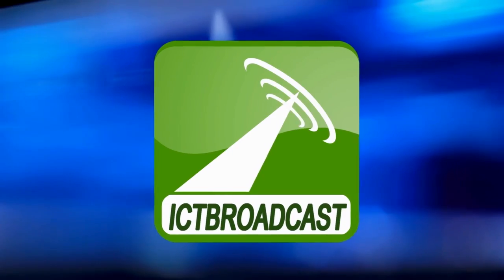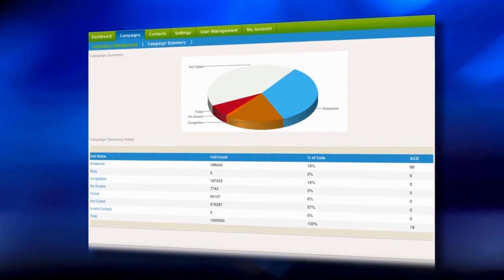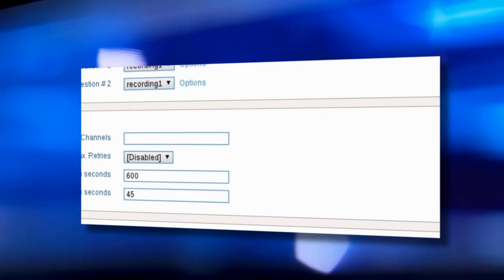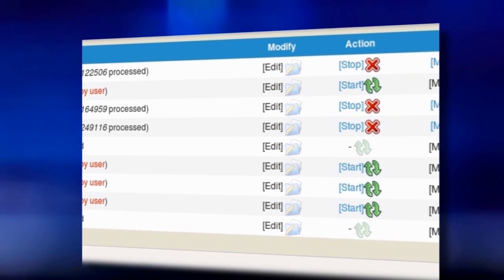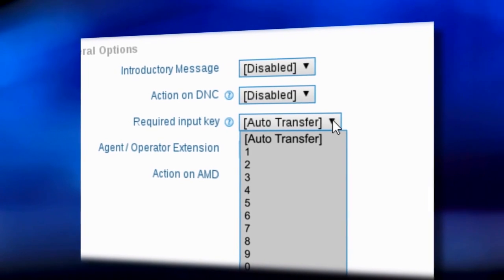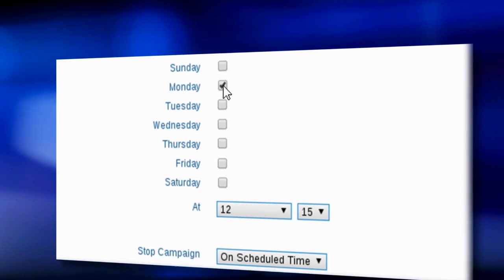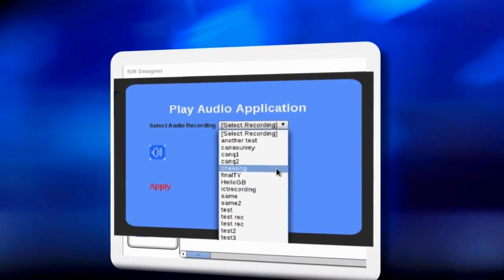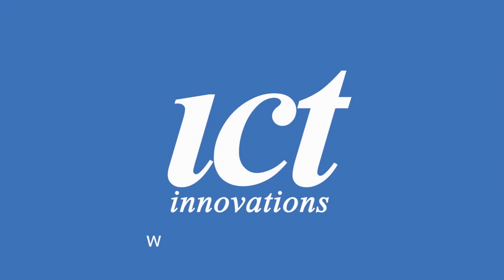ICTBroadcast, the best autodialer and predictive dialler software with IVR, SMS & Fax broadcasting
ICTBroadcast is multi tenant, unified communications autodialer and predictive dialer software featuring inbound / outboun call center , custom IVR broadcasting, Interactive Voice broadcasting, Fax broadcasting and Email marketing suitable for small business owners, entrepreneurs as well as Internet Telephony Service Providers. ICTBroadcast offers smart auto dialler and predictive dialing capabilities.  It support inbound , outbound and permanent listening mode through use of REST API's .   It can be scaled to blast thousands of simultaneous calls using either VoIP or PSTN and fits most of the modern IVR / voice broadcasting scenarios. ICTBroadcast is professional, reliable, powerful and offers user friendly web interface for effective and efficient communications management.

ICTBroadcast Service Provider Edition bundles  billing, routing and payment management system that make it perfect choice for  internet  telephony services providers (ITSP)   to grow their  services bushiness  with competing  approach

Following are few main features  listed

Web-based Fax, SMS,Email and Voice Broadcasting application

Multi-tenant platform for Enterprise / Service Providers / ITSP

Smart Auto dialer and Predictive Dialer capabilities

Complete Contacts Management System

Scheduling of campaigns supported

Admin , User and Agent roles supported each with separate web portals

Multiple campaigns simultaneously per user wise

Custom CallerID with personalized Name. Dynamic CallerID, Sequential CallerID supported

Answering Machine Detection, Hangup or leave custom message on AMD detection

Real-time Control of campaigns using pause and start buttons

Real-time Changing of campaign parameters using edit button

Simple Voice Broadcast, as well as Interactive Voice Broadcasting support (press 1 voice broadcasting)

Inbound Voice Campaign support for inbound telemarketing

Store and report Customers DTMF Responses and voice recordings

Multiple sip trunks support, centrally shared and managed

Dedicated sip trunks support for each user

Call throttling: Controlling rate of concurrent calls of any campaign

Web-based IVR Designer / Studio , A drag and drop tool to design custom IVR's

Real time Campaign Statistics

Personalized / custom campaigns using custom token

Inbound Support in Interactive Campaign

Security Features in ICTBroadcast

DNC Support in Email Campaign

AMD Configuration in Auto dialer

System Logs in ICTBroadcast

DID Number as Caller ID in ICTBroadcast

Subscription Campaign

Timezone based Contact Calling

Inbound option in Survey Campaign

CNAM Support in ICTBroadcast

Voice Feedback in Survey Campaign

Quality Option in Fax Broadcasting
ICTBroadcast Service Provider Edition Features

Scalable design to support thousands of concurrent calls

White label and re-branding support

Multiple Service billing support

Rating and Routing support

Payment management support

Ecommerce portal integration for customer managment, support and online payments

Advance user management and resources allocations

CDR's and Graphical reports

REST API support to integrate with third party application and automate business process
Call Center Features

WebRTC based webphone support for call center agents

Inbound / Outbound (Blended) Call Center functionality allows agents to receive calls

External Call Center support for advanced call center functionality

Queue Calls with custom Music On Hold or Pre-recorded message

Single Extension or Batch of Extensions creation

Forward to agent on answer without playing IVR OR forward to agent with IVR on key press

Queues in Agent Module
Third pary applications integeration with ICTBroadcast

Using Rest API's to integrate with third party applications

WHMCS integration with ICTBroacast using REST API's

SugarCRM customer relationship management integration with ICTBroadcast using REST API's

VtigerCRM customer relationship management integration with ICTBroadcast using REST API's

Other reknown CRMs Integration in ICTBroadcast